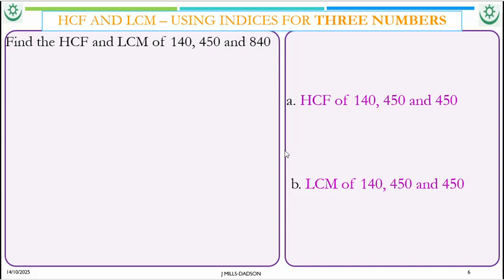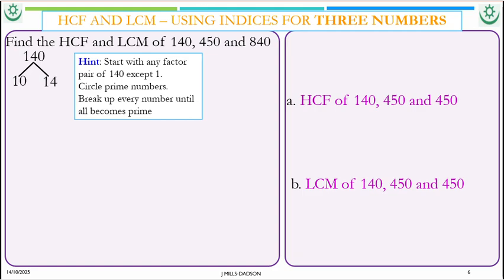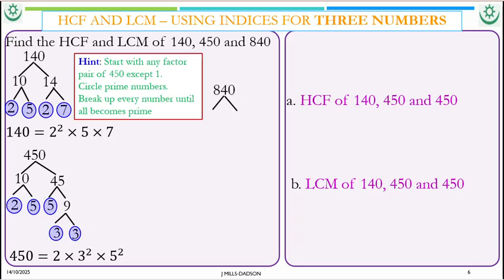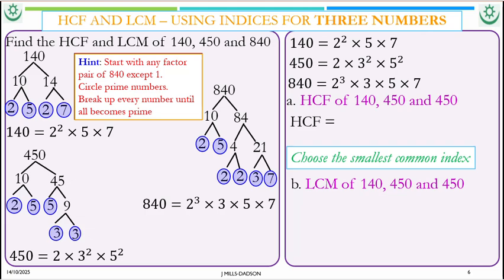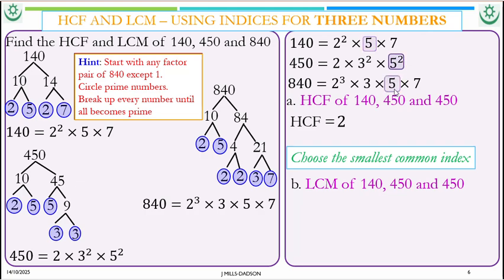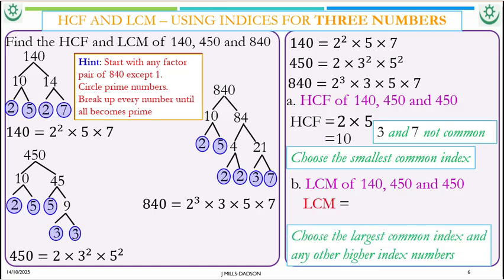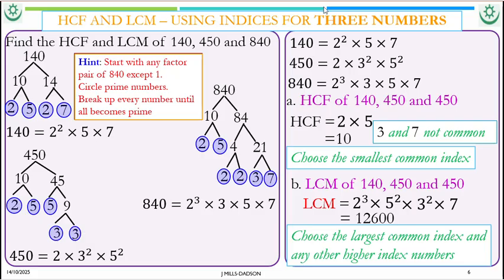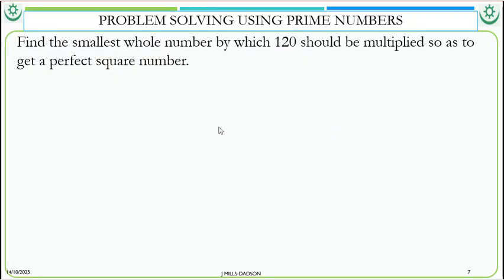Prime Factors Part 5 HCF and LCM of Three Numbers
HCF of and LCM 3 big numbers using prime factors